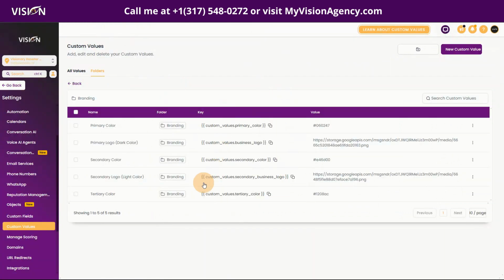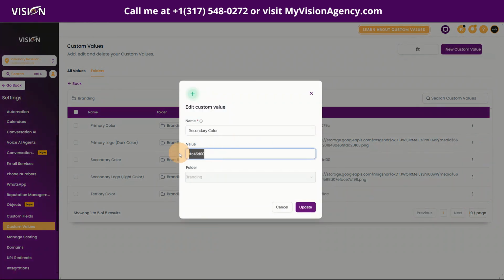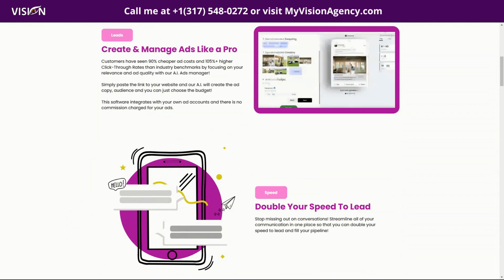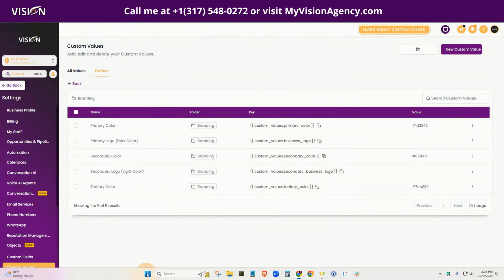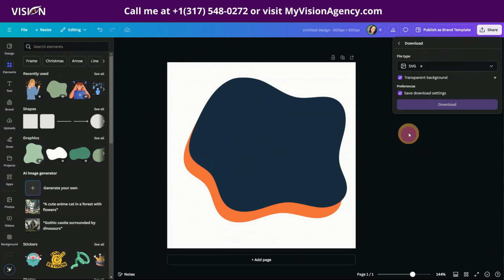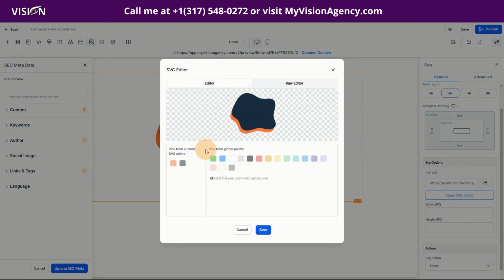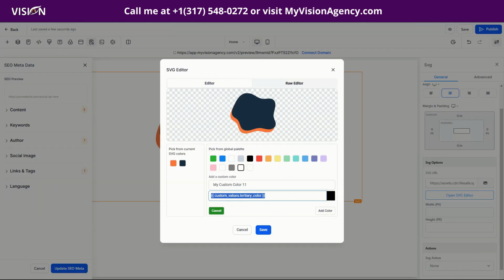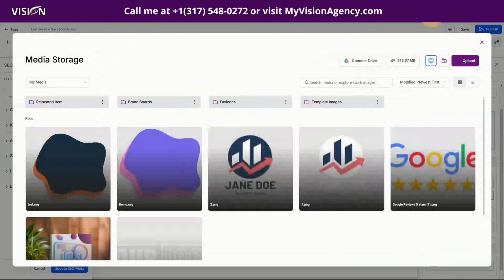Create SVG Images for HighLevel Snapshots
Create SVG images that change color in HighLevel.

Today I want to show you something really cool. I am going to show you how to create SVG images for HighLevel that change color to match your customer's brand.

If you have ever built a snapshot for a client, you know the images are always a problem. You can change the text and the buttons, but the pictures stay the same color. I found a way to fix that with SVG images and custom values.

I use Canva to build a simple shape as the background of my image. Then I download it as an SVG file and make sure the background is transparent. Inside HighLevel, I map each color in the SVG to a custom value, like my client's primary, secondary, and tertiary brand colors. Once that is set up, the image updates on its own when someone fills in their brand colors.

This works for more than just one image. You can use it on your whole website, your lead funnels, and even your email campaigns. I also share a quick design tip. I like to duplicate a shape, offset it a little, and add a shadow so it looks layered.

This one trick can save you so much time when you are building out client snapshots. Once you set it up, you never have to manually recolor images again.

⏱️ Chapters:
00:00 Why SVG Images Change Color
01:20 Creating Brand Color Custom Values
03:24 Switching to a Different Brand
06:50 Downloading the Image as SVG
08:53 Mapping SVG Colors to Custom Values
10:55 Extracting and Testing the Images

💬 Drop a comment: Have you ever struggled to update images when you customize a client's brand colors?